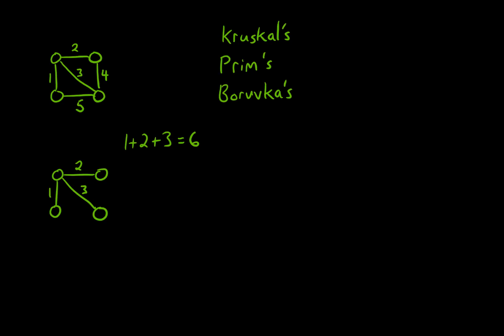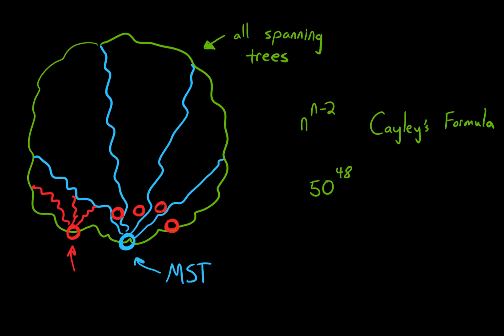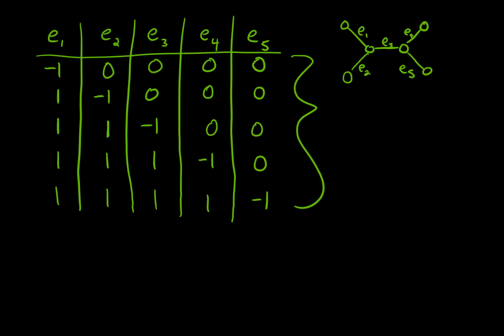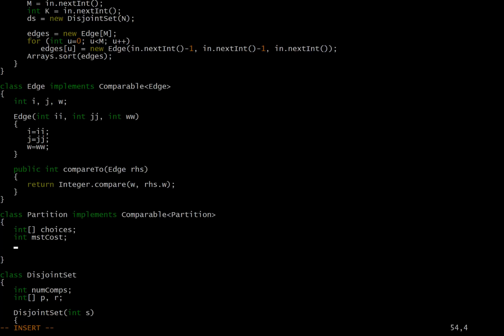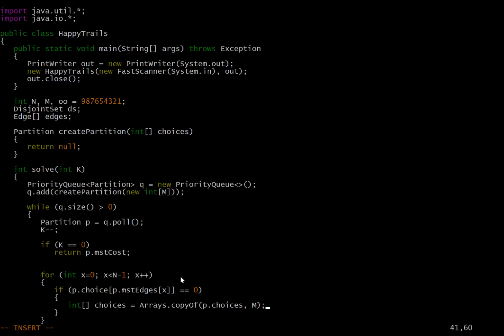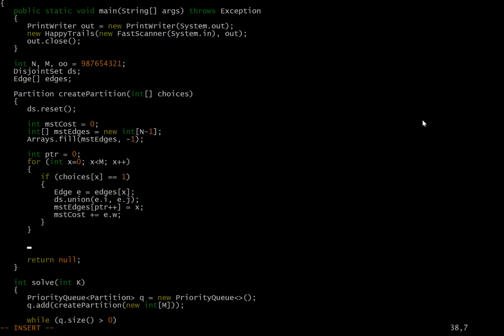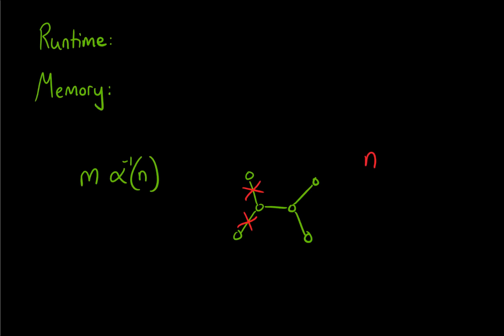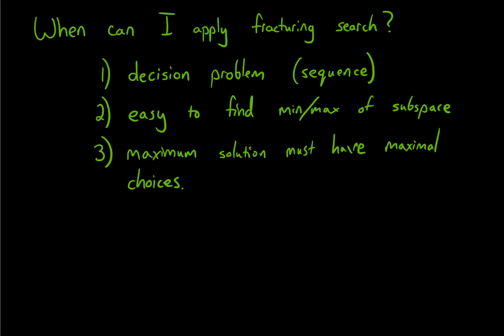Episode 32 - Fracturing Search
In this week's episode, I discuss an enumeration algorithm, fracturing search, to find the kth smallest spanning tree in a graph.

00:00 - Introduction
00:42 - Minimum Spanning Trees
01:45 - Kth Smallest Spanning Tree
03:21 - Fracturing Search
07:02 - Fracturing a Sequence
11:47 - The Algorithm By Hand
13:23 - Coding
15:54 - Coding the Search
22:10 - Coding createPartition
26:55 - Debugging and Testing
29:15 - Runtime Analysis
31:57 - Properties of Fracturing Search